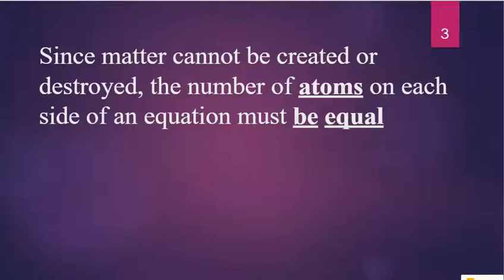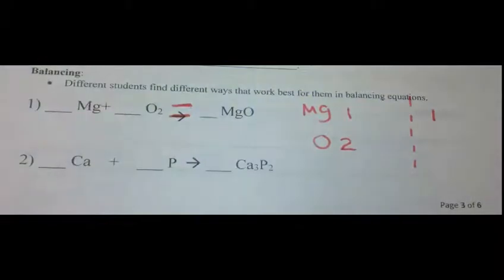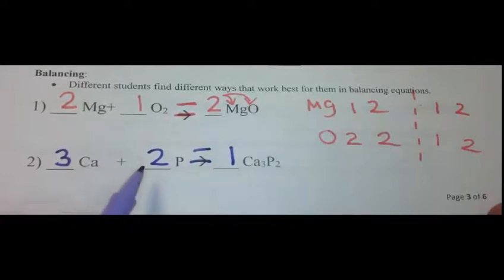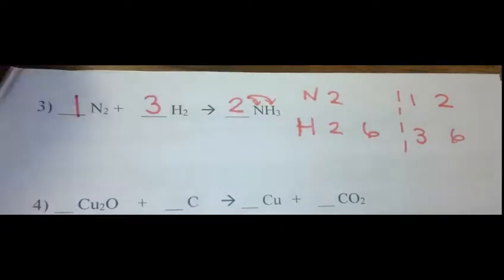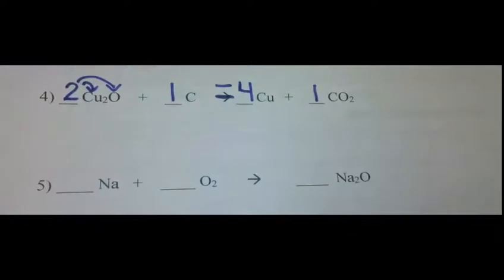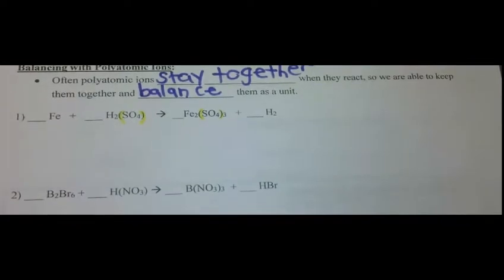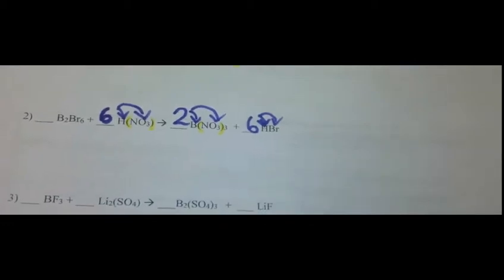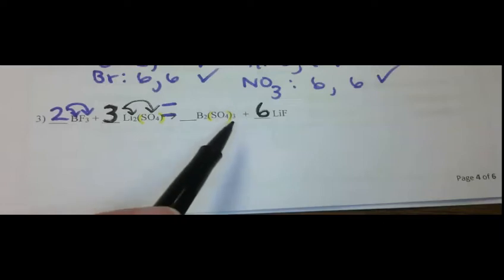Level Unit 5 Day 2 Lesson